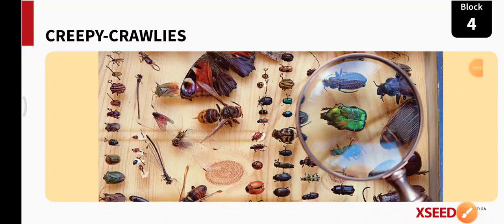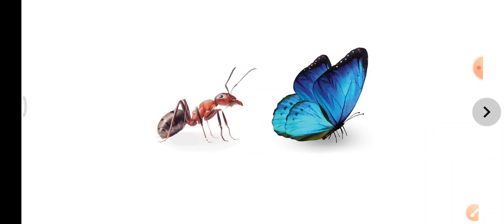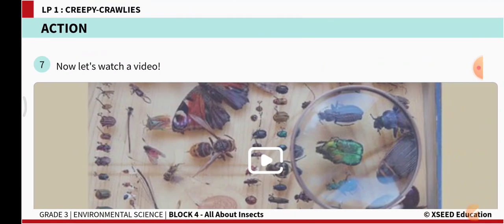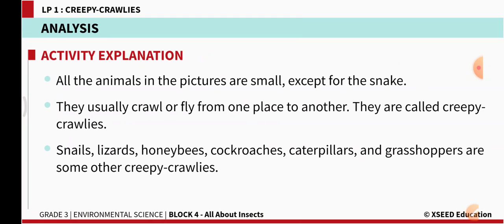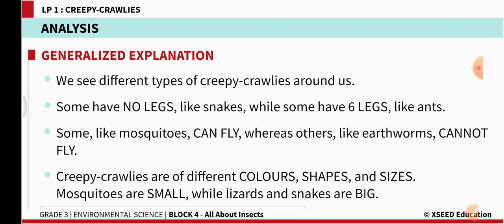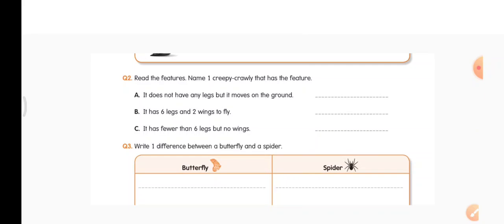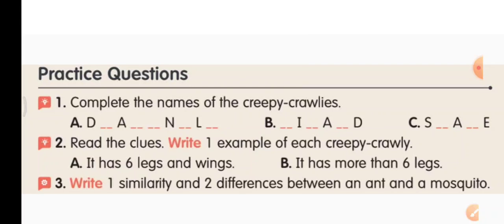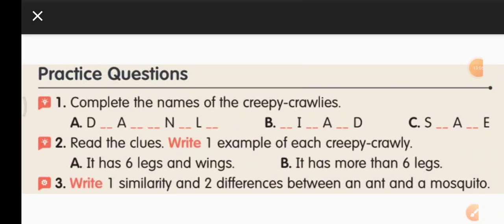Environmental science, Class 3 Block 4:1, CREEPY CRAWLIES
M. VIJAYA LAXMI